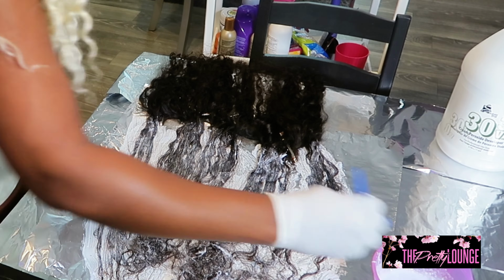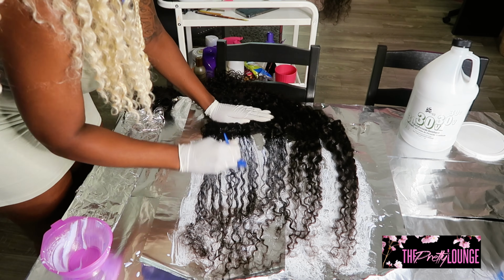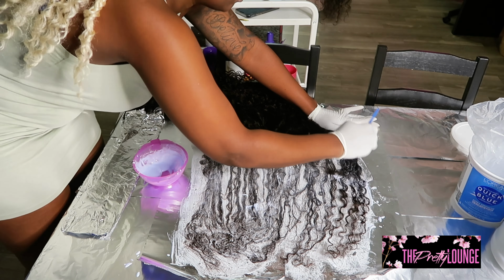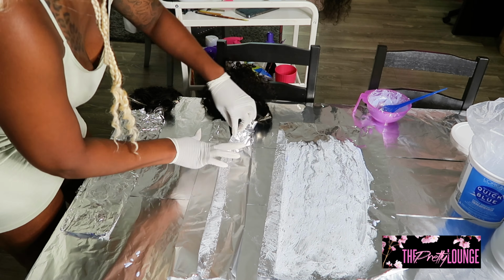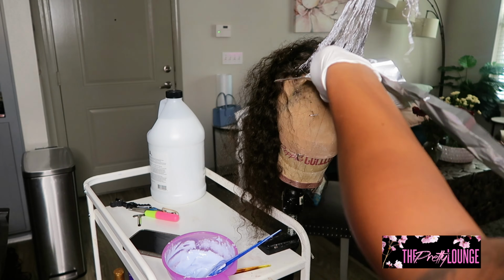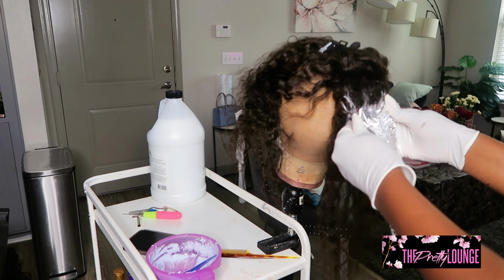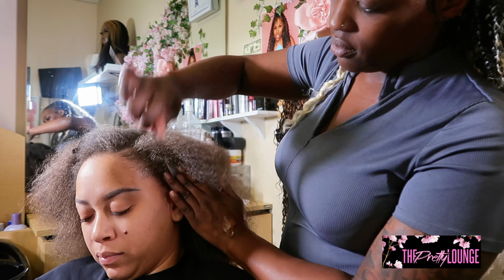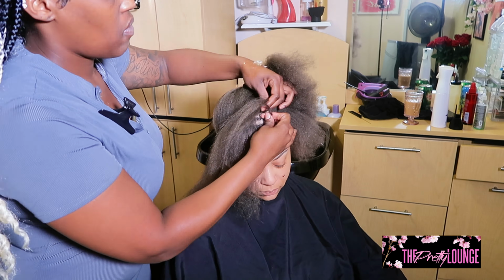HOW TO: GLUELESS Closure Sew - In // Easy Highlights On Curly Hair // Jasmine K. & The Pretty Lounge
Welcome to The Pretty Lounge

Instagram: @The_Pretty_Lounge // @The_Pretty_Lounge_Salon // @_IamJasmineK
Tik Tok: @theprettylounge // @ _iamjasminek

Send Us Mail:
The Pretty Lounge
230 W.T. Harris Blvd
Suite C-8